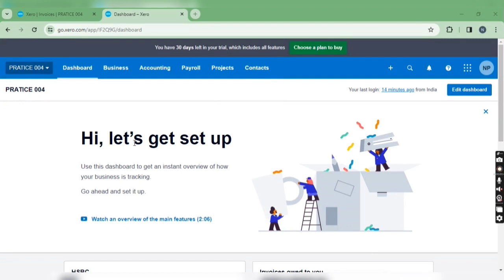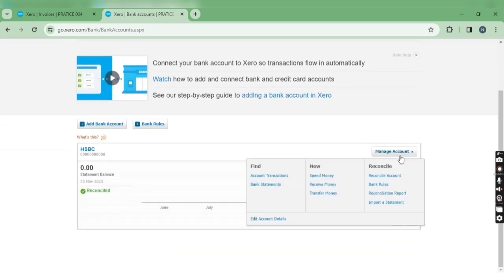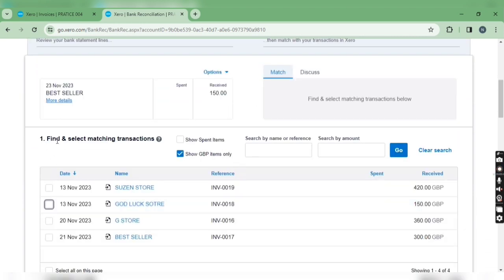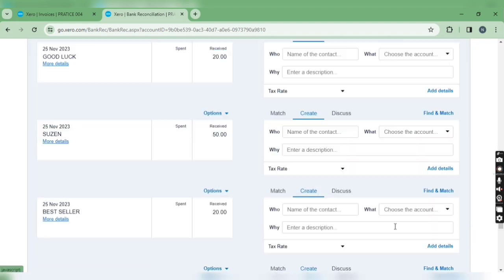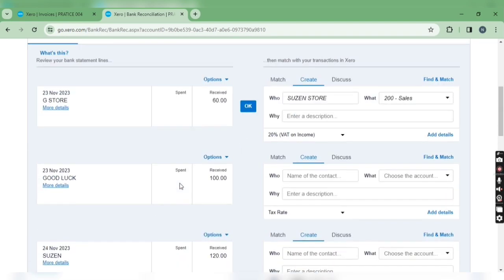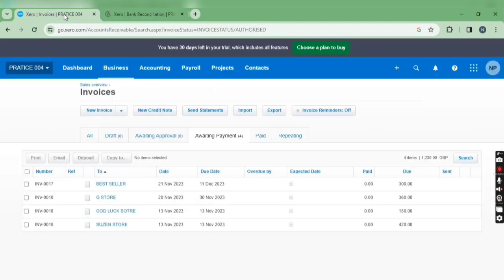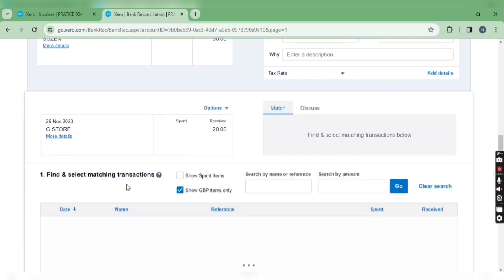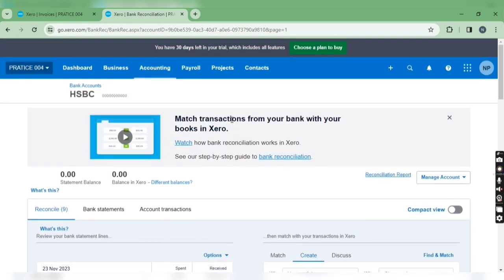how to book partly customer receipts in Xero | customer part receipt in xero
HEY EVERYONE,
IN THIS VIDEO I HAVE EXPLAINED HOW TO BOOK MULTIPLE RECEIPT AGAINST SINGLE INVOICE. IN NORMAL TERMS I HAVE EXPLAINED HOW TO BOOK PART RECEIPT IN XERO.

IN REAL WORLD WE ARE MAKING THESE KIND OF TRANSACTIONS WHERE WE HAVE TO BOOK MULTIPLE CUSTOMER RECEIPT AGAINST SINGLE INVOICE.

IN THIS VIDEO YOU WILL LEARN THE PROCESS OF THE SAME AND WILL LEARN HOW TO ALLOCATE AND RECONCILE THE SAME IN PROPER WAY.

IN CASE OF ANY CONFUSION OR SUGGEST PLEASE DO COMMENT OR YOU CAN WRITE AN MAIL ON BELOW MENTIONED ID.